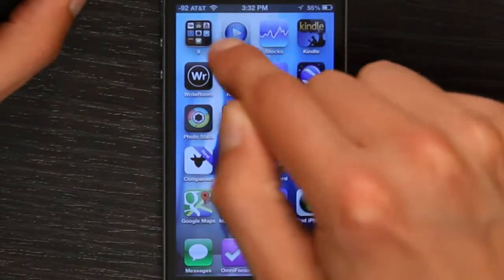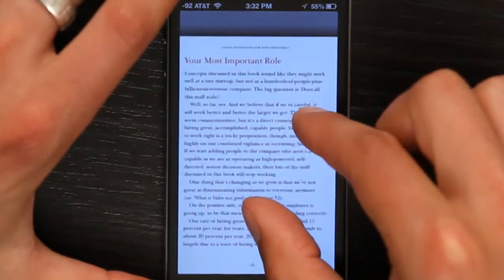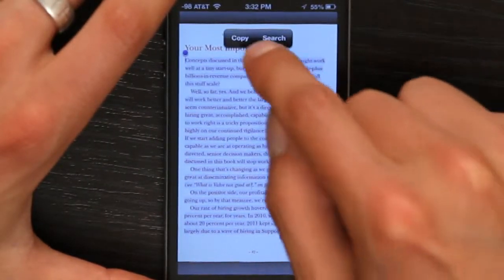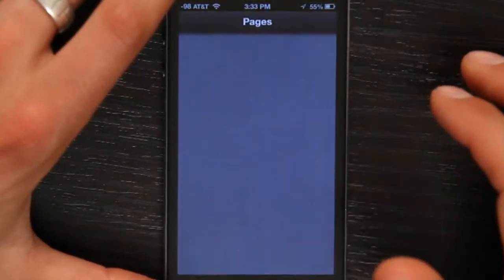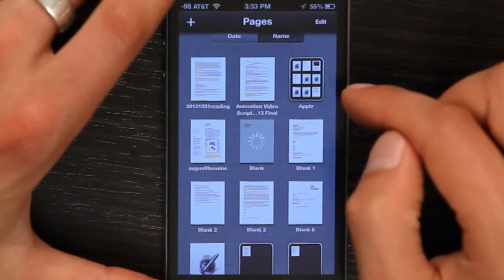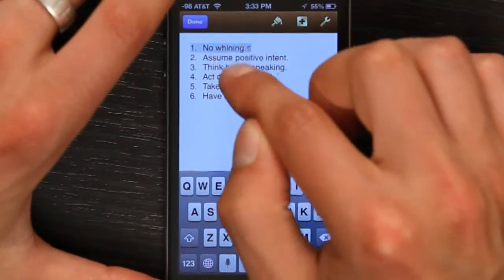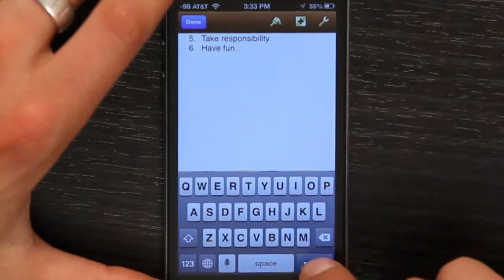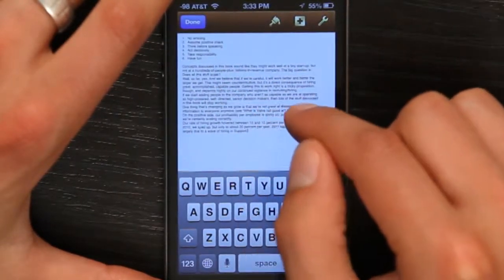How to Combine Files on the iPhone : Tech Yeah!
Combining files on the iPhone is a really excellent way to get your device as organized as possible. Combine files on the iPhone with help from an Apple expert in this free video clip.